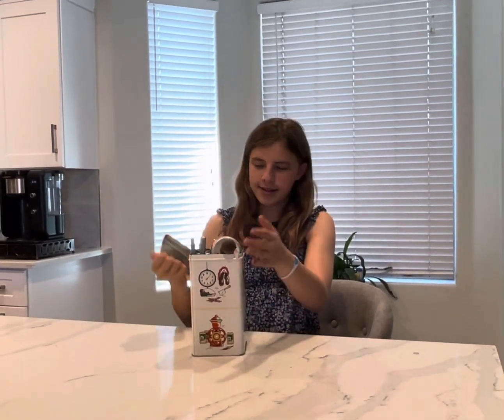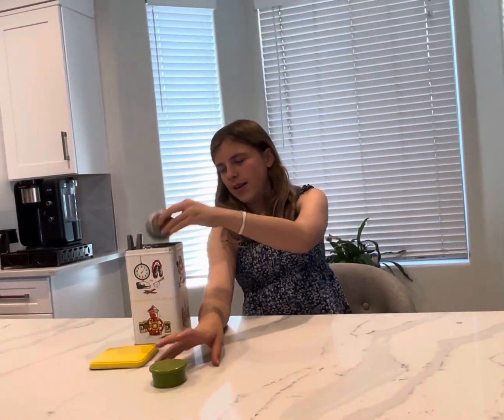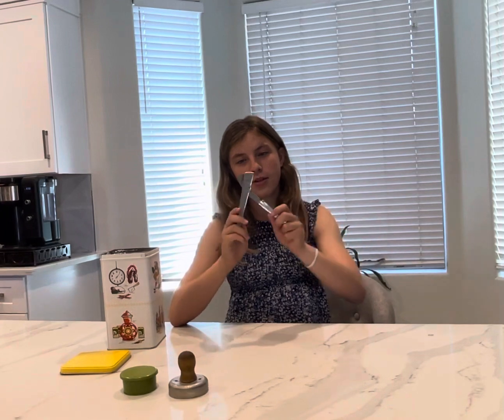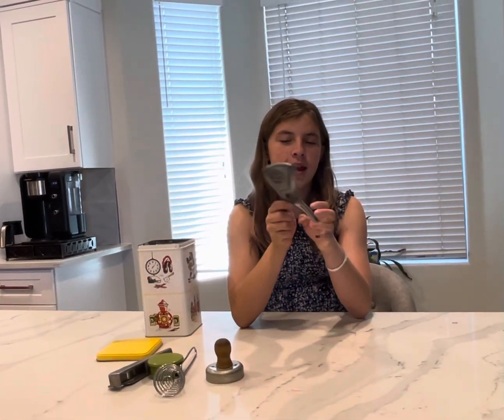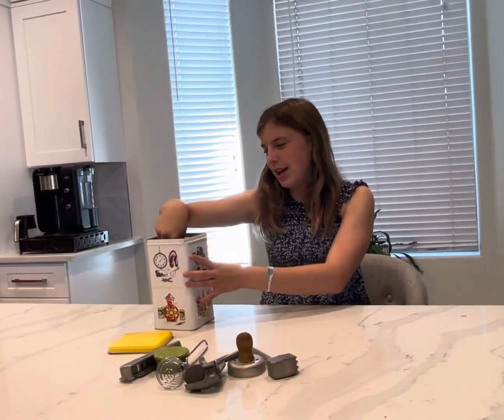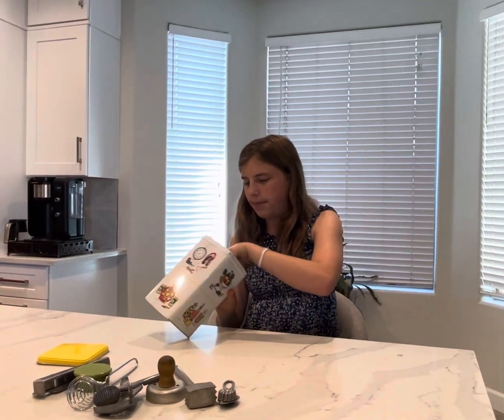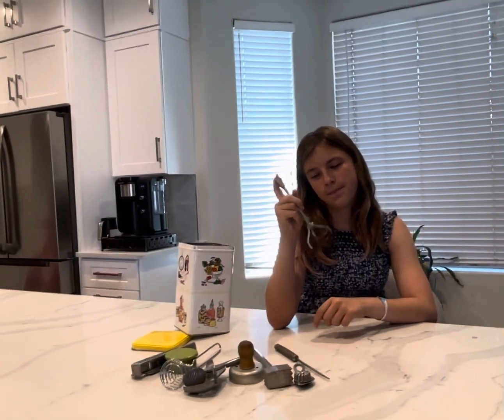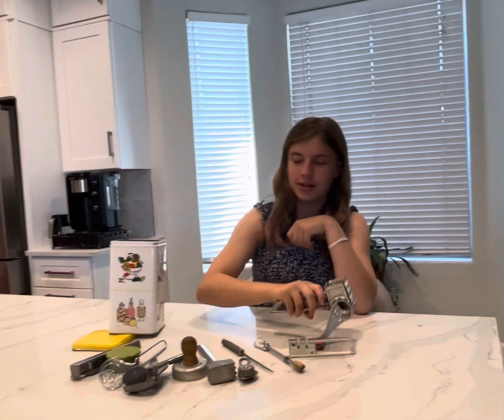Aubrey Retro Kitchen Gadgets Review Summer 2023